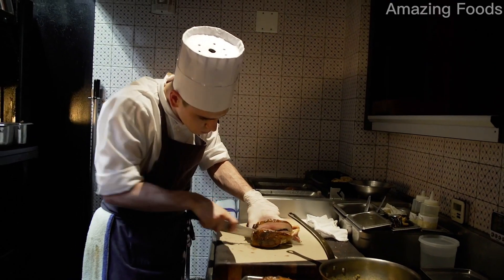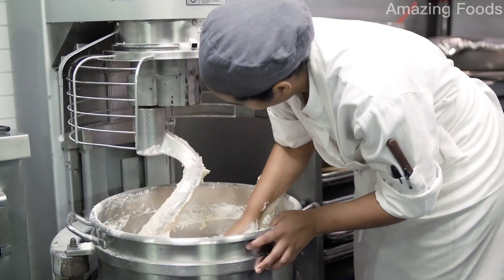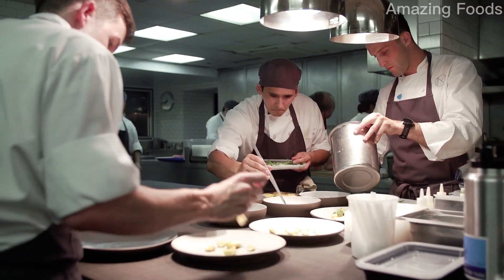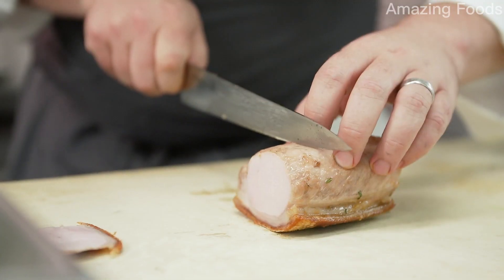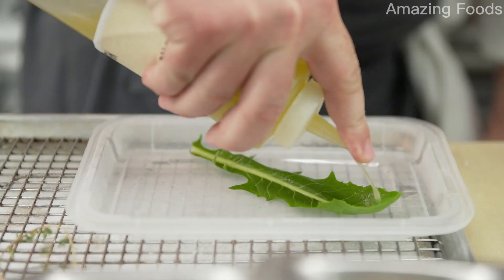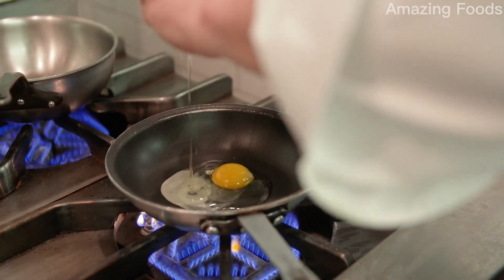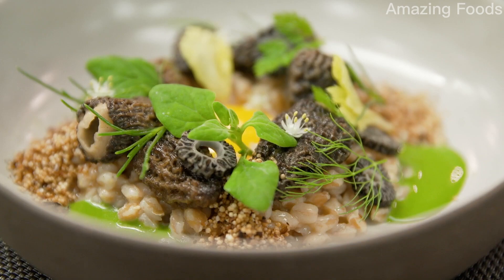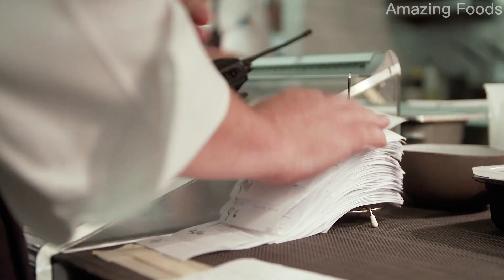Watch behind the scenes in one of the best restaurants in New York City.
Nomad focuses on creating very complex dishes without the plate looking overly complex.